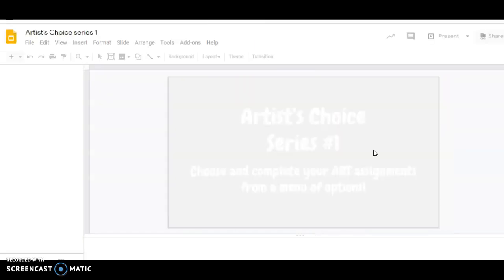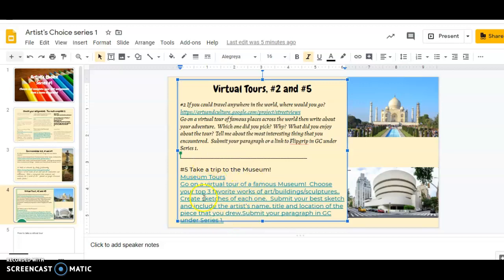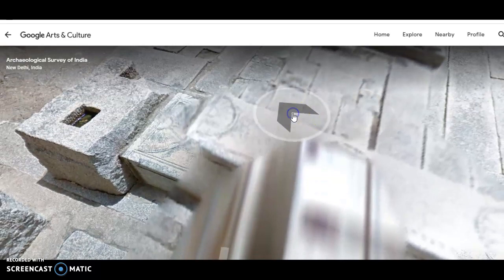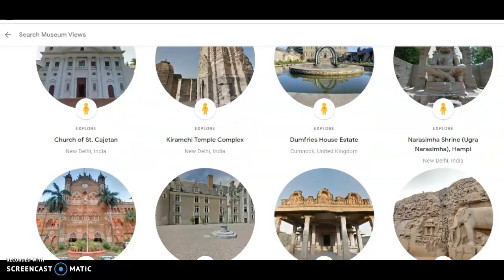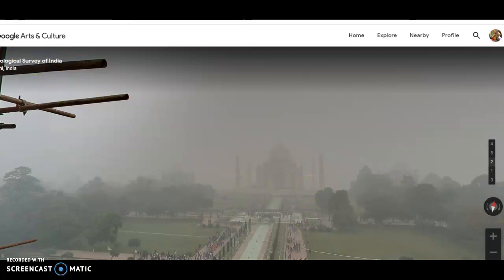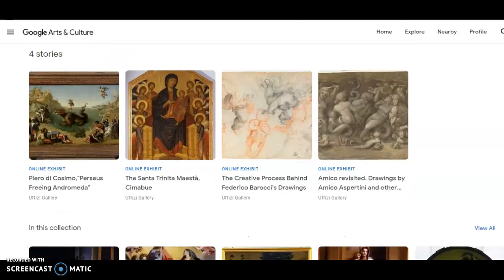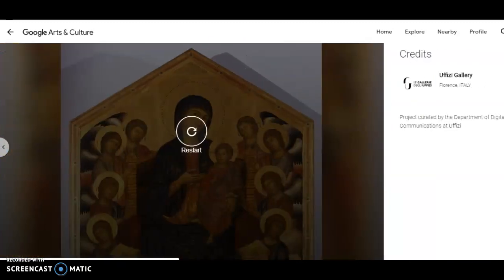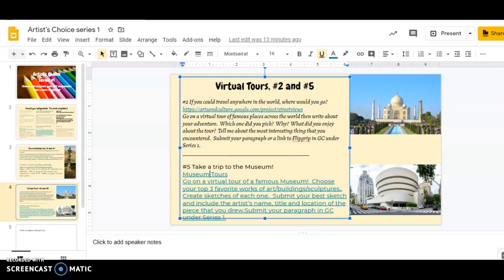Virtual Tour Assignments